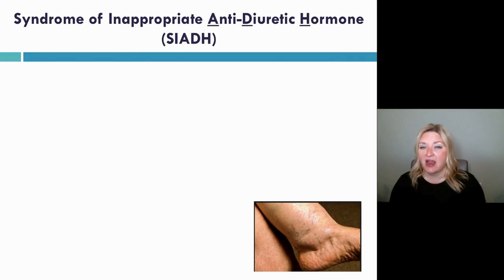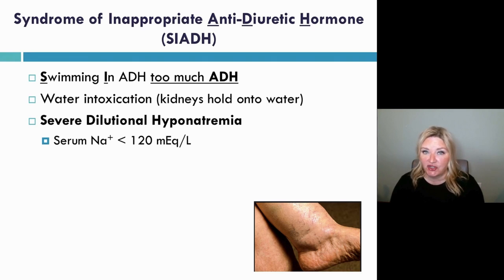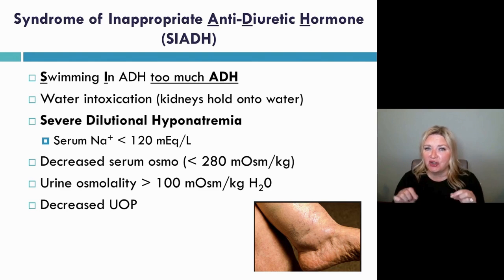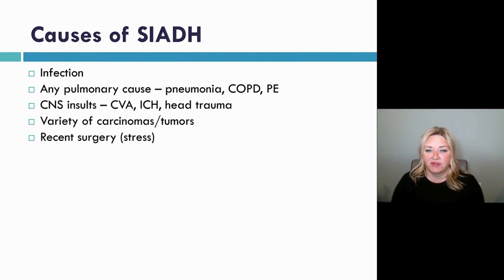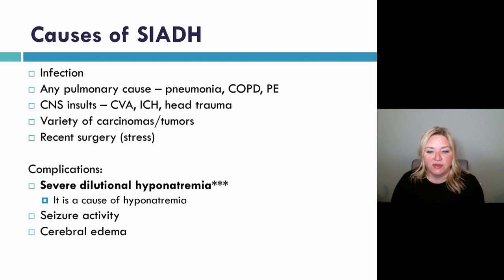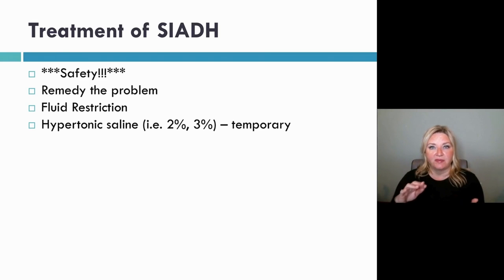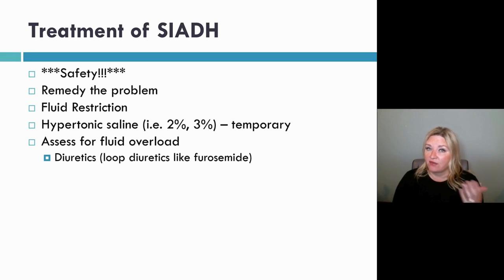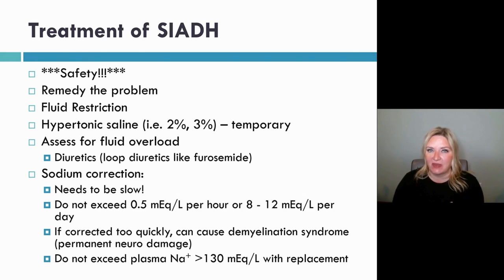Syndrome of inappropriate antidiuretic hormone (SIADH)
Join us in honoring the incredible dedication and expertise of nurses around the world during Nurses Week!

📚 Dive into our comprehensive resources designed to help you ace your CCRN exam and excel in your critical care nursing career. From in-depth study guides to interactive online courses, we've got everything you need to succeed!

🎥 Check out this sneak peek from our CCRN ®course!

*This sale does not include Learn Without Limits Membership, Cardiology Summer School Webinar, already discounted courses, the Cardiac Bundle & extensions.